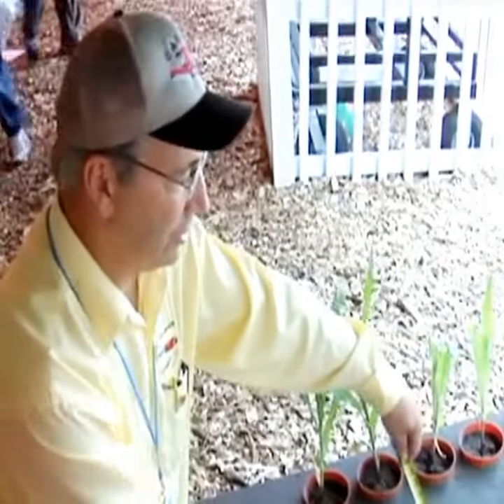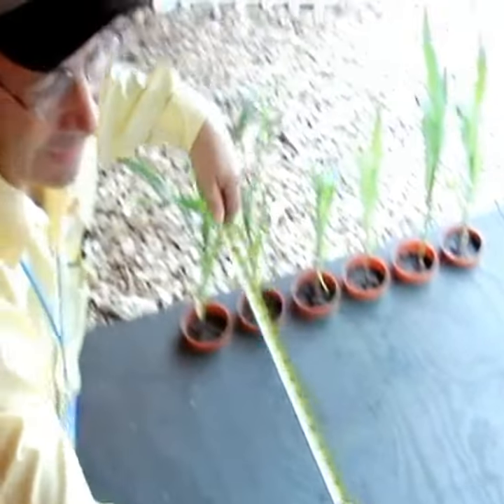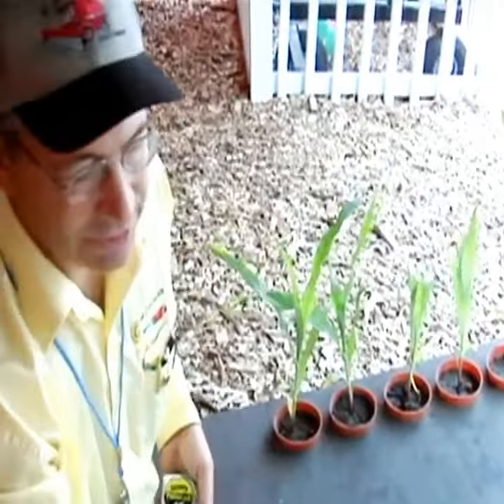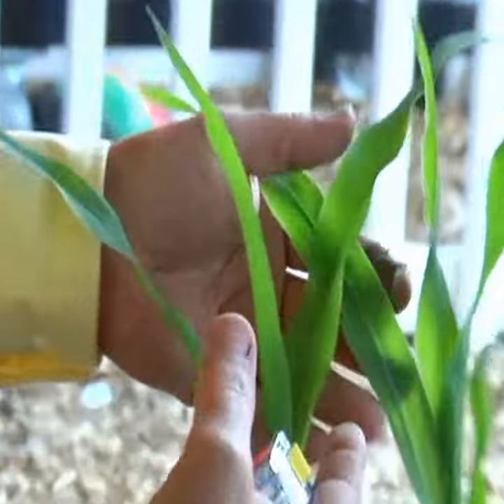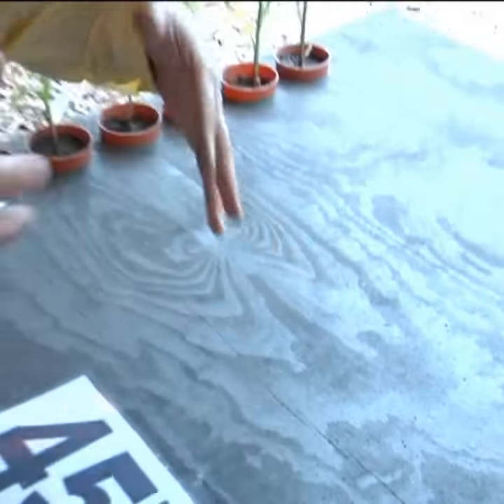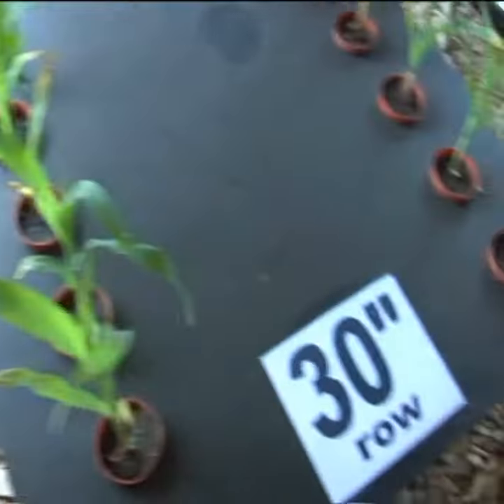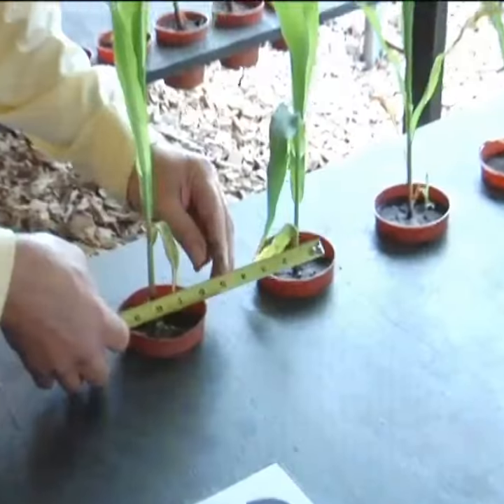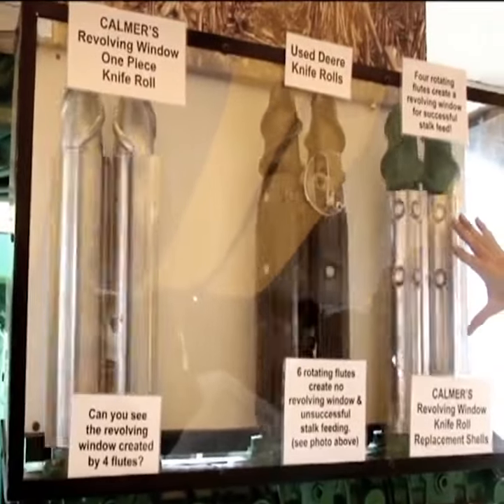100 Years Ago Corn Row Spacing Was Determined by...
100 years ago, corn was grown in 40-inch + row spacings, which were determined by the width of the rear end the horse. Today, corn is most popularly grown in 30-inch rows, although corn is now being grown in 20-inch, 15-inch and even 12-inch row spacings.

Learn more on the benefits of moving to narrower rows